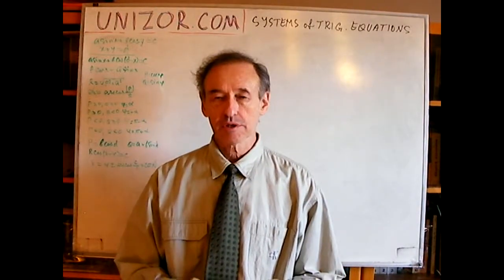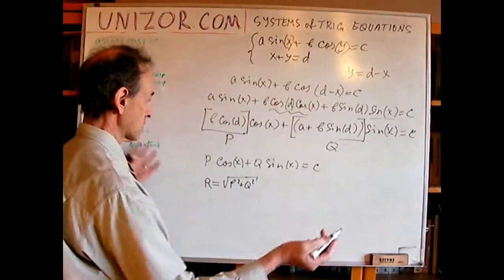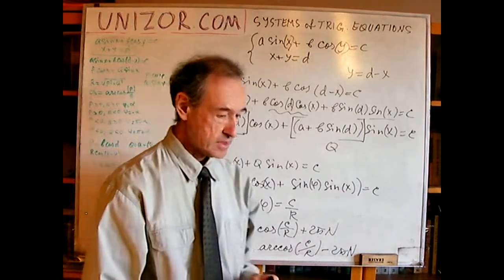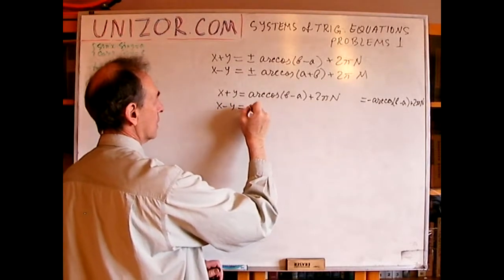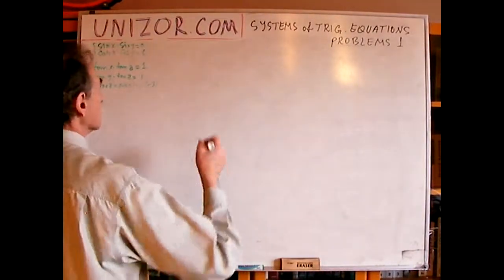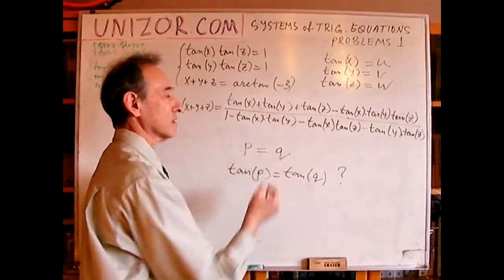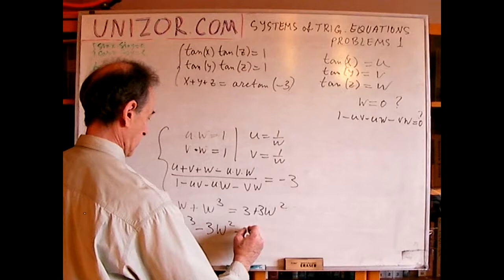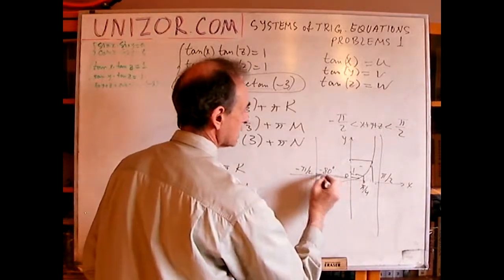Trigonometry ☆ Systems of Equations ☆ Mathematics Lecture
) More about Trigonometry and Systems of Equations in this new Mathematics Lecture. A system of equations with more than one unknown involved in some trigonometric functions is usually called a system of trigonometric equations. I hope this will help you. That´s what you will learn in this lesson.

In mathematics, an equation is a formula of the form A = B, where A and B are expressions that may contain one or several variables called unknowns, and "=" denotes the equality binary relation. Although written in the form of proposition, an equation is not a statement that is either true or false, but a problem consisting of finding the values, called solutions, that, when substituted for the unknowns, yield equal values of the expressions A and B.